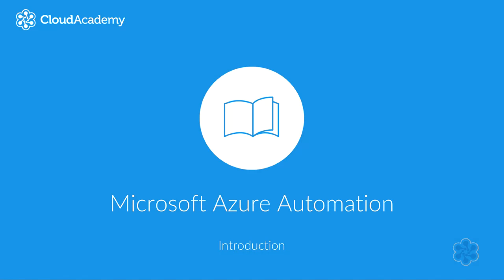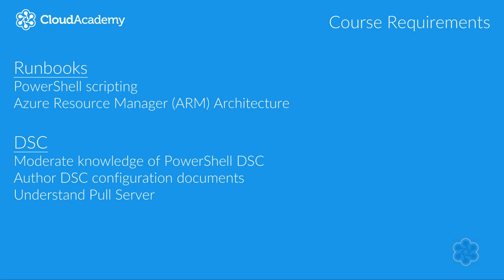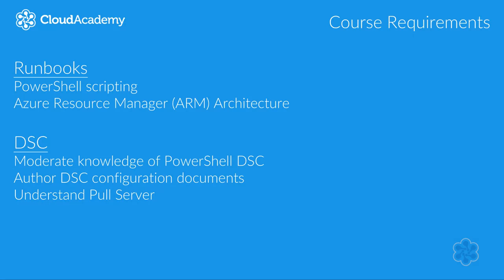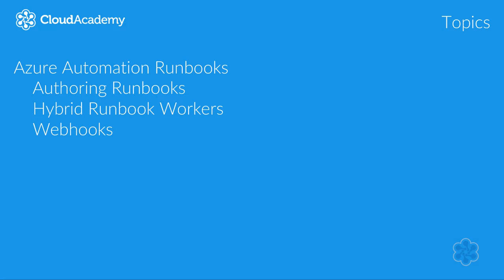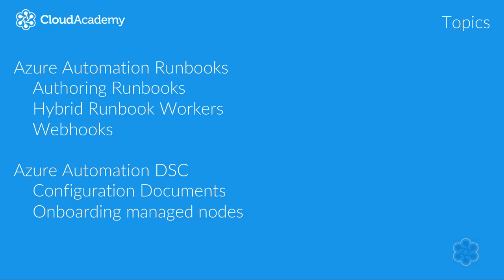Microsoft Azure Automation: Concepts and Practical Usage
This course guides you through the fundamental concepts of Azure Automation, and offers live demonstrations for all of its major components, including cloud-based PowerShell Runbooks, and a cloud-hosted Pull Server for PowerShell Desired State Configuration (DSC)!

After watching this Cloud Academy course, you'll be empowered to:

- start automating tasks
- using Windows PowerShell, in a cloud-first approach
- set up Azure Automation as a cloud-based PowerShell DSC Pull Server
- start managing your nodes using declarative PowerShell syntax